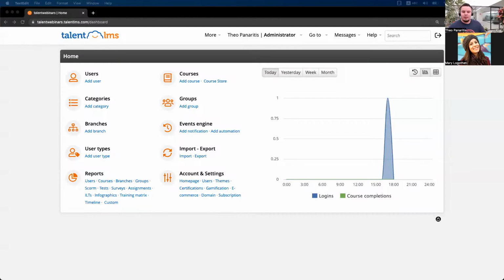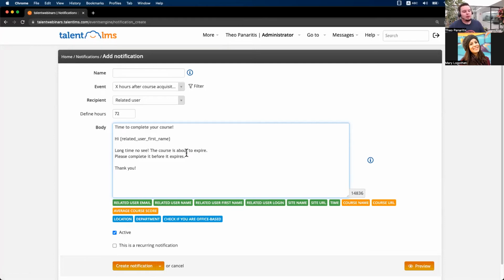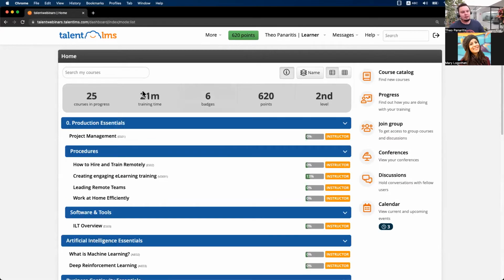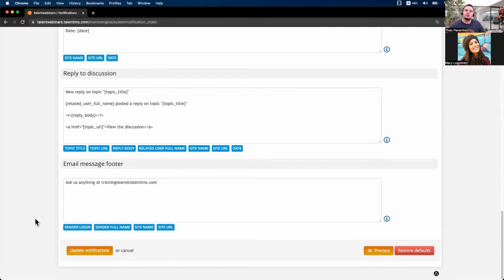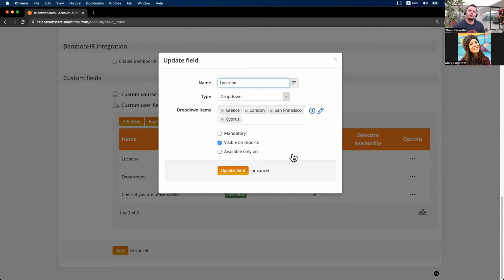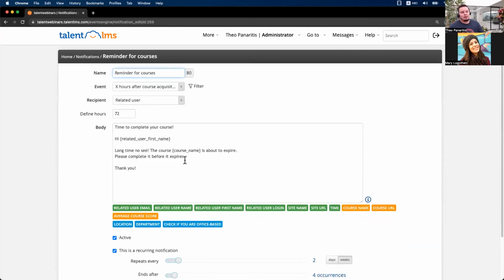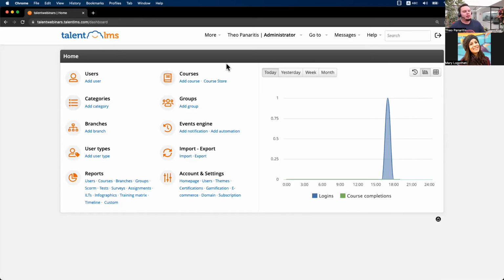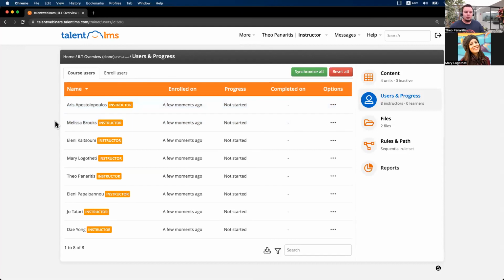Ask us Anything - Notifications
As part of our new 'Ask us Anything' webinar series, a series created to answer all your TalentLMS interrogations, this session will answer all the questions you might have had on Notifications. Take a look!